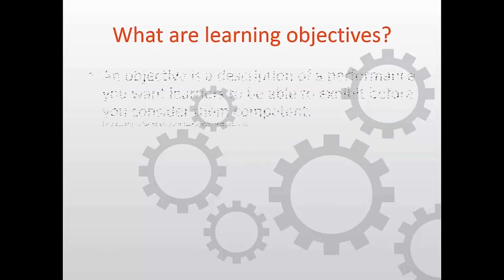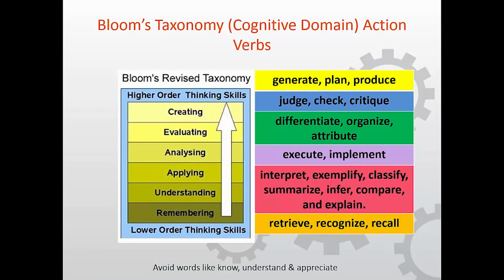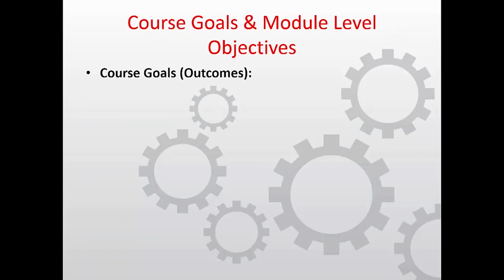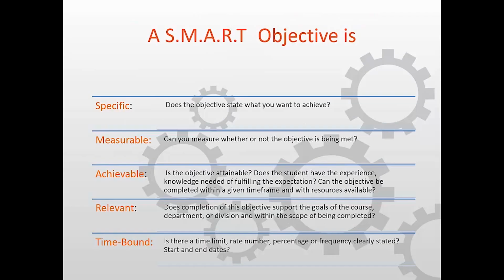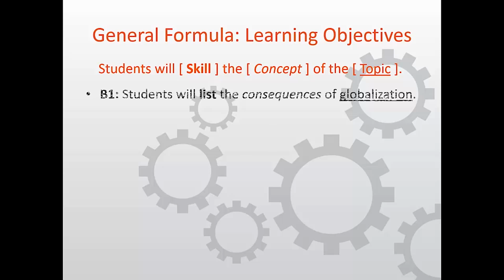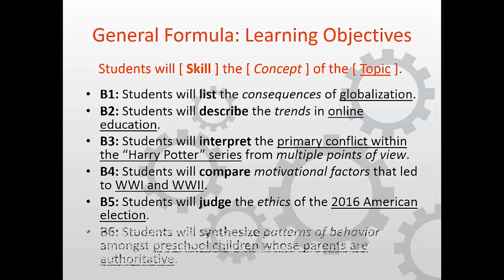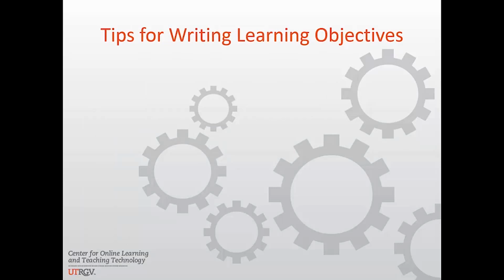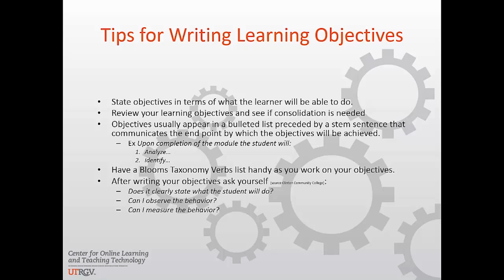COLTT Micro Lectures